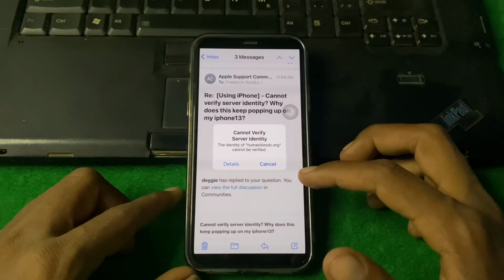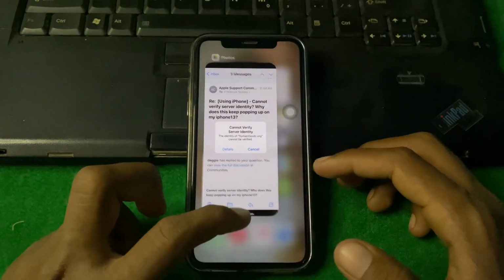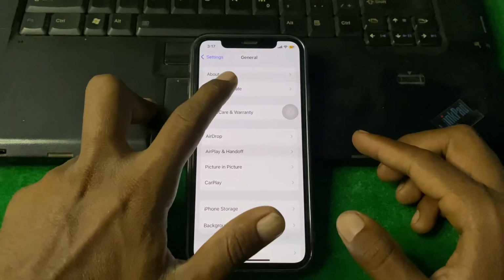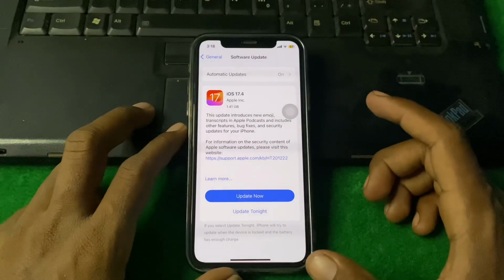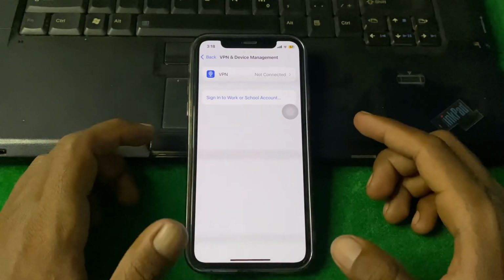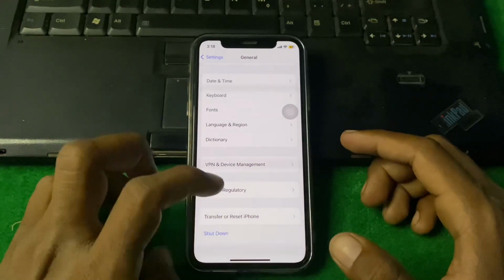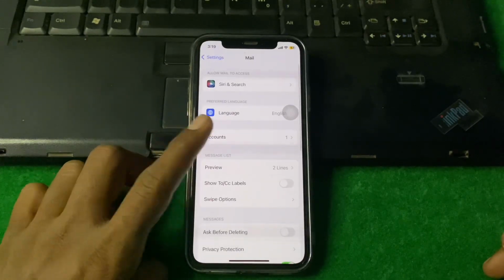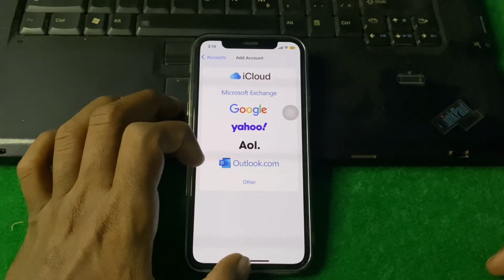How To Fix Cannot Verify Server Identity On IPhone | 2024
Hi everyone in this video you will learn how to fix cannot verify server identity.